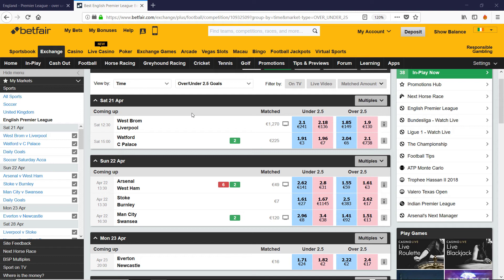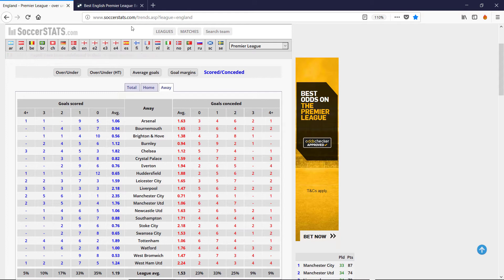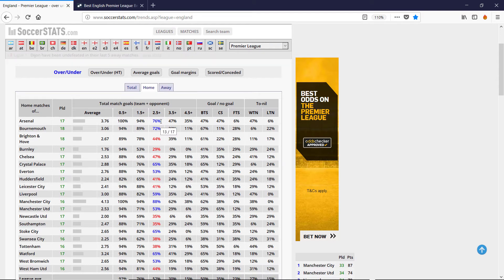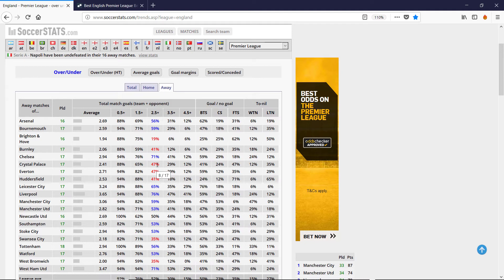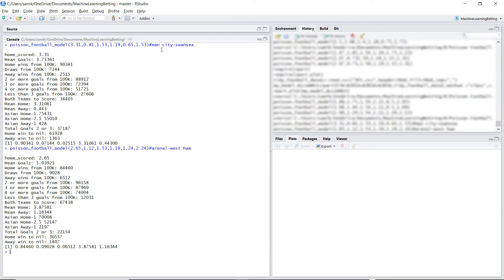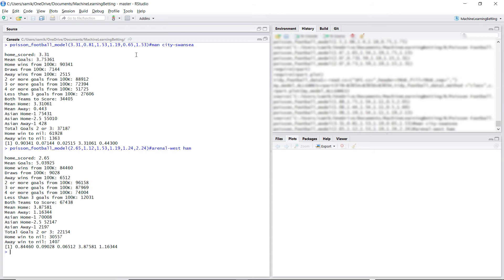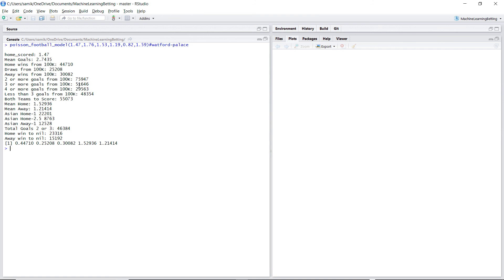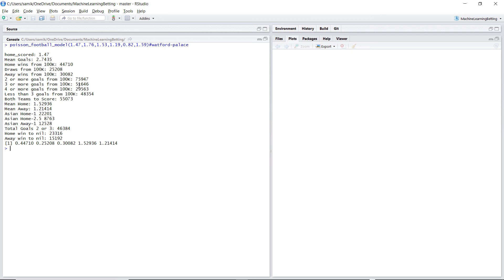Poisson Football Betting on Overs/Unders for Premier League: Week 2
This is the second set of 5, where we look at how well the poisson
distribution football model does at predicting whether we get 3 or more goals, or 2 or more goals.

We use both the poisson model to simulate results and see how often things happen and raw data from soccerstat

to see how often the teams involved have been involved in games where 3 or more goals, or 2 or more goals, have been scored.
This, the raw data, approach has the advantage that it makes no
assumptions but on the other hand we are unsure of what to do
when one team tends to have many goals and the other tends to
have few goals. The poisson in contrast can deal with this.

We'll keep predicting till we have 5 sets of results after which we
can comment on